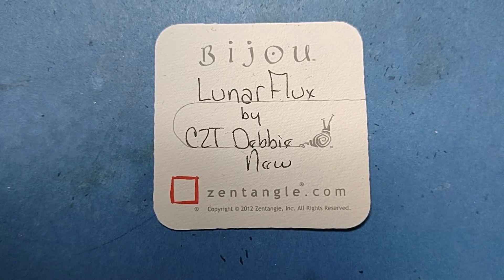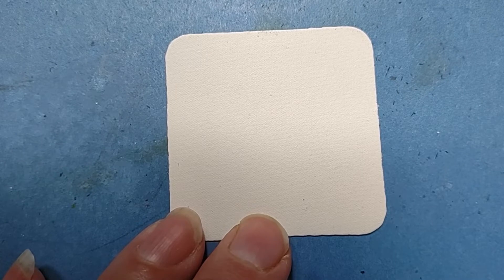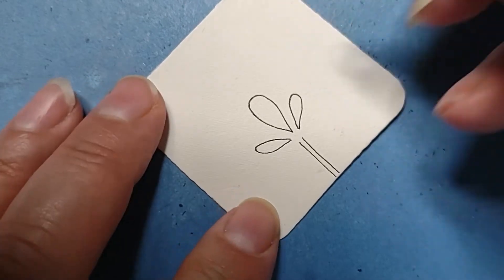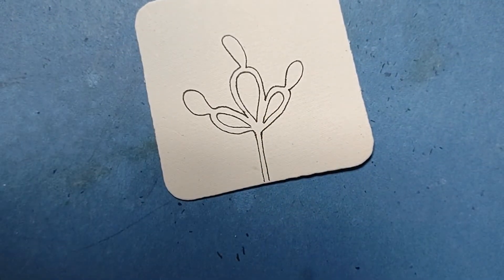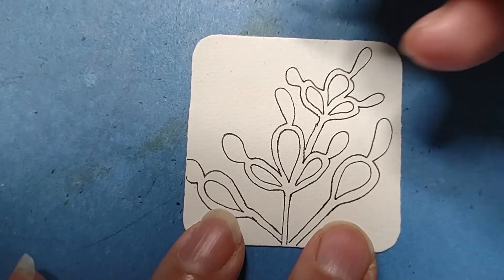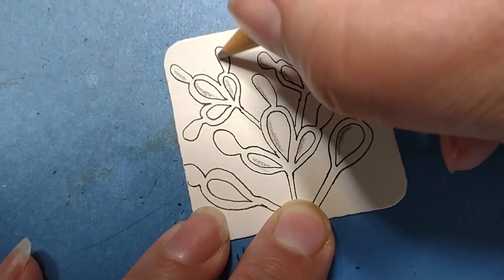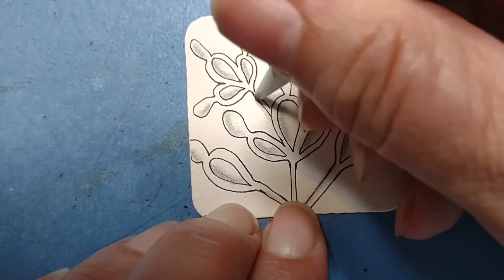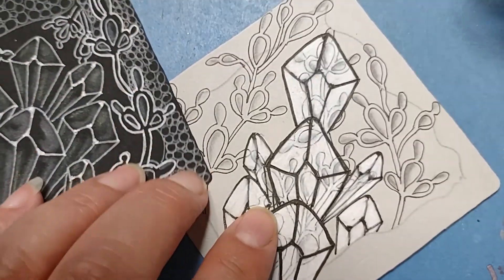Zentangle® Quickie: LunarFlux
Here is a neat organic tangle from CZT Debbie New.
(This is also Day 1 of InktoberTangles2021)

Happy Tangling!!!